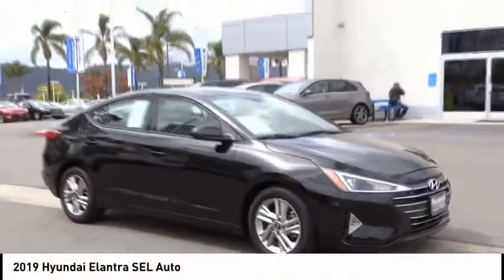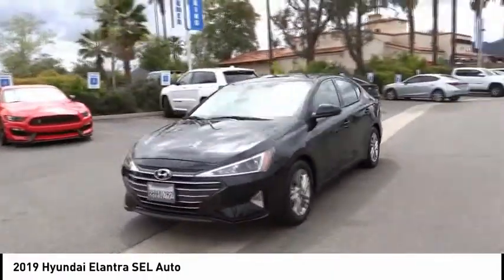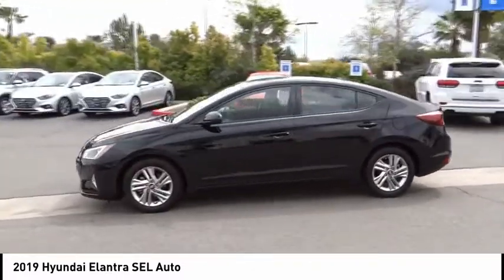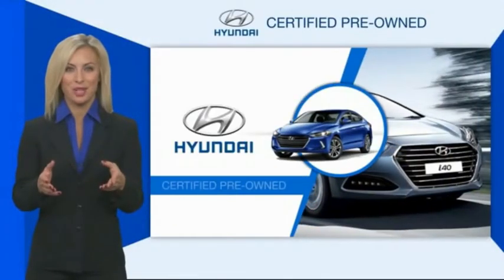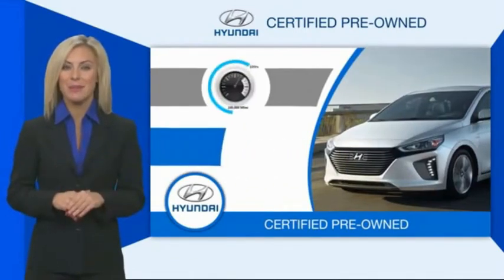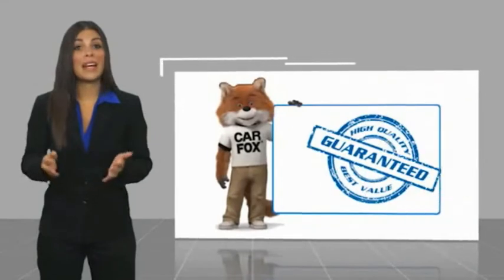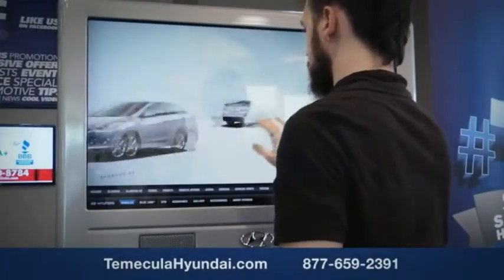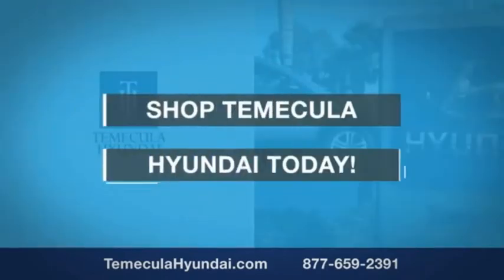2019 Hyundai Elantra TEMECULA MURRIETA MENIFEE HEMET CORONA ESCONDIDO P3691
2019 Hyundai Elantra SEL AUTO

Temecula Hyundai
27430 Ynez Rd.

TEMECULA HYUNDAI PROUDLY SERVING TEMECULA, MURRIETA, MENIFEE, HEMET, CORONA, ESCONDIDO, AND SURROUNDING SOUTHERN CALIFORNIA LOCATIONS. THIS BLACK 2019 Hyundai ELANTRA IS EQUIPPED WITH A Engine: 2.0L DOHC 16V 4-Cylinder D-CVVT MPI, AUTOMATIC TRANSMISSION, AND RECEIVES AN ESTIMATED 28 City/37 Hwy MPG. 2019 Hyundai ELANTRA SEL AUTO **Hyundai Certified** ***One Owner*** Blind Spot Detection, Android Auto / Apple CarPlay, BlueTooth, Backup Camera. Priced below KBB Fair Purchase Price! 28/37 City/Highway MPG Certified. Hyundai Certified Pre-Owned Details: * Powertrain Limited Warranty: 120 Month/100,000 Mile (whichever comes first) from original in-service date * Vehicle History * 173+ Point Inspection * Includes 10-year/Unlimited mileage Roadside Assistance with Rental Car and Trip Interruption Reimbursement; Please see dealers for specific vehicle eligibility requirements. 10-Year/100,000 Mile Hybrid/EV Battery Warranty * Warranty Deductible: $50 * Limited Warranty: 60 Month/60,000 Mile (whichever comes first) from original in-service date * Roadside Assistance CARFAX One-Owner. Clean CARFAX. All sale prices exclude leases. All prices plus sales tax, license fees, $80 doc fee and any other government fees. Dealer installed accessories extra. Must finance with Hyundai motor finance using standard rates on approved Tier 1 credit. Stock #: P3691 | VIN: 5NPD84LFXKH403443 | 2019 Hyundai Elantra SEL Auto TRACTION CONTROL AIR CONDITIONING POWER WINDOWS Temecula Hyundai FOR DRIVERS IN THE GREATER TEMECULA, MURRIETA, MENIFEE, HEMET, CORONA AND ESCONDIDO AREAS, YOUR SOURCE FOR INCREDIBLE HYUNDAI MODELS IS TEMECULA HYUNDAI 27430 YNEZ RD TEMECULA, CA 92591